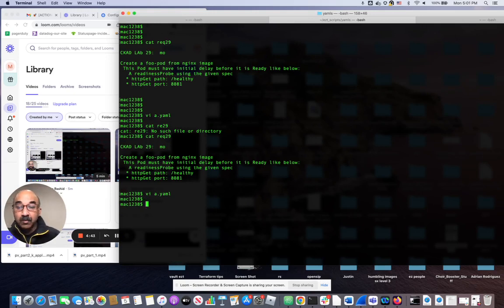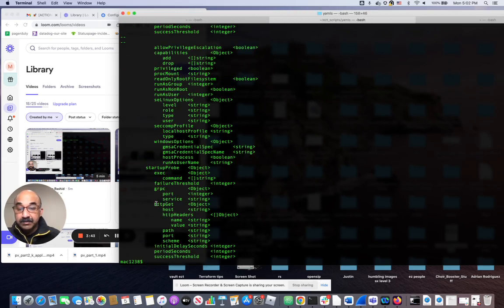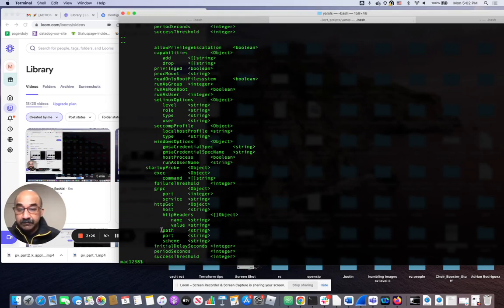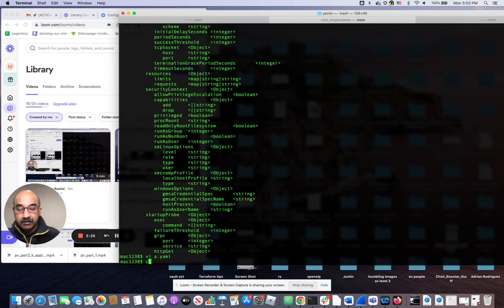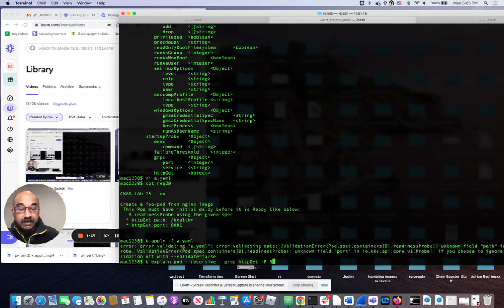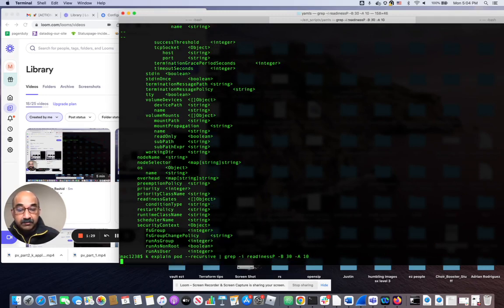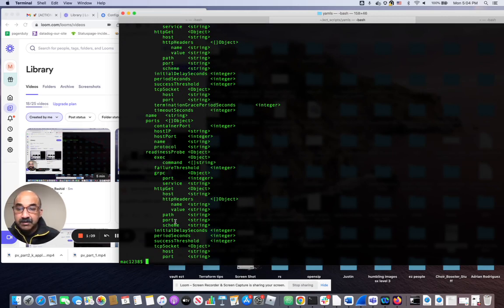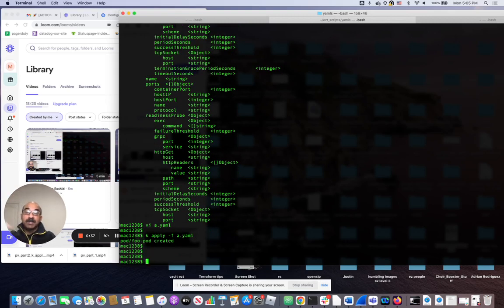CKAD Lab 46 (Kubernetes Certification) Createa pod/container with readinessProbe Part 2 of 2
Please search kubernetes.io website for "readinessProbe" to see examples

In the process, I left out httpGet and that gave us opportunity to troubleshoot YAML file live. I hope you find that useful.